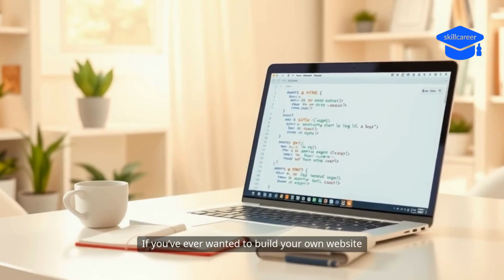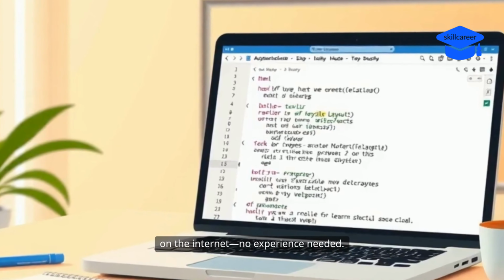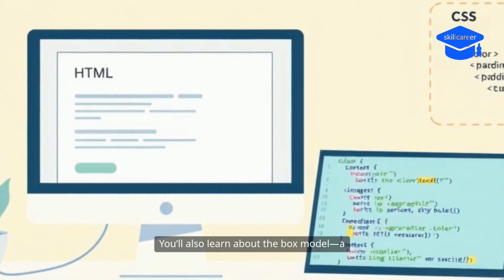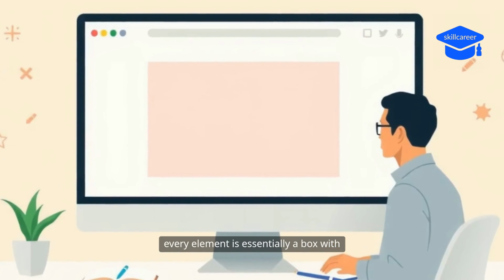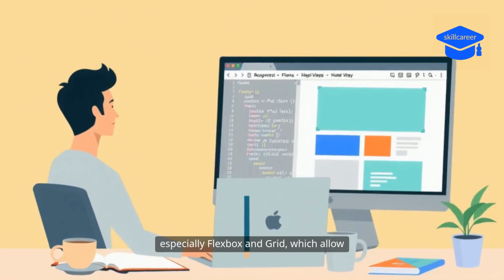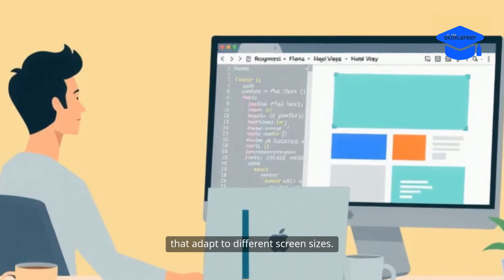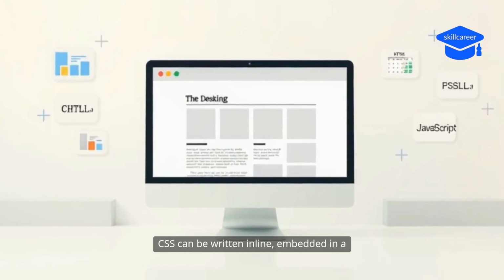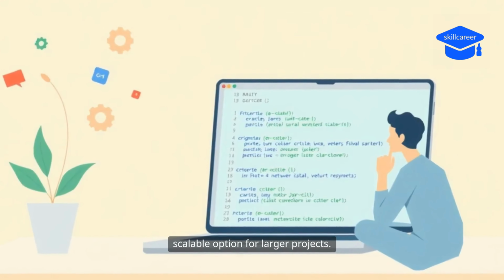HTML Tutorial For Beginners | HTML, CSS & JavaScript Crash Course for Beginners (2025 Edition)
🎓 SkillCareer Presents: HTML, CSS & JavaScript Full Crash Course for Beginners! 🚀

Ready to start your web development journey? In this all-in-one crash course from SkillCareer, you’ll learn the core building blocks of the web—HTML, CSS, and JavaScript—from scratch. No experience needed! Whether you want to build your own website, launch a portfolio, or become a front-end developer, this beginner-friendly tutorial has everything you need to get started.

💡 What You'll Learn:

HTML: Tags, attributes, forms, semantic structure

CSS: Styling, Flexbox, Grid, responsive design

JavaScript: Variables, functions, DOM manipulation, interactivity

Hands-on mini projects to apply what you’ve learned

Debugging tips & real-world developer tools

✨ Perfect for: Beginners, students, freelancers, and aspiring developers

📁 Build Real Projects:

Personal webpage

Interactive to-do list

Responsive portfolio layout

📢 Presented by SkillCareer — your go-to platform for in-demand tech skills and job-ready training.

👇 Timestamps & More Info in Comments!